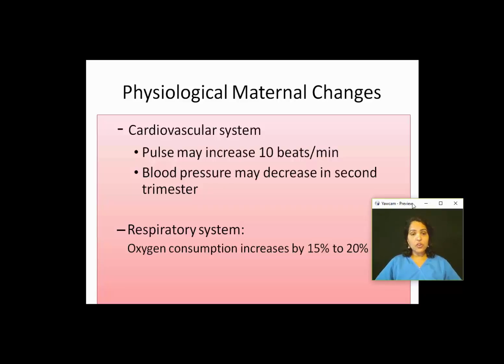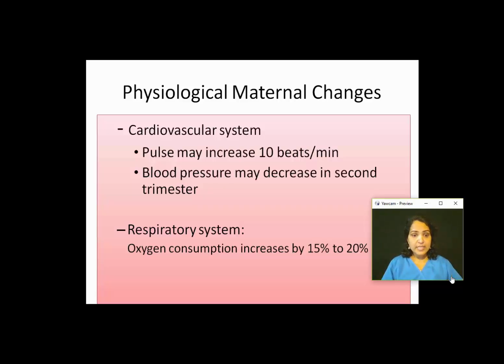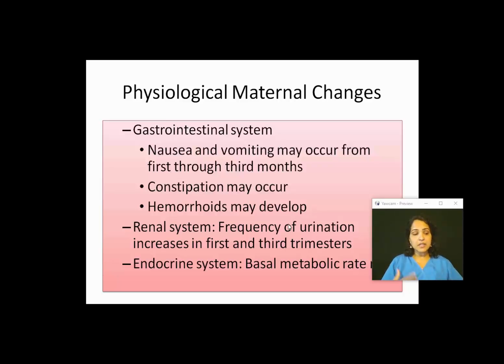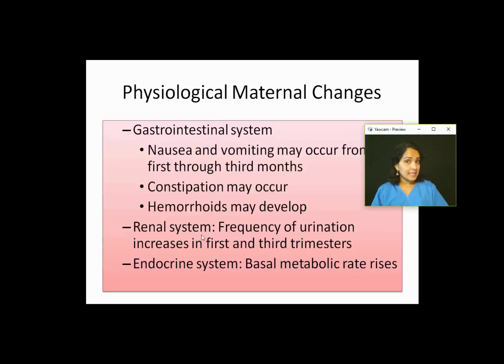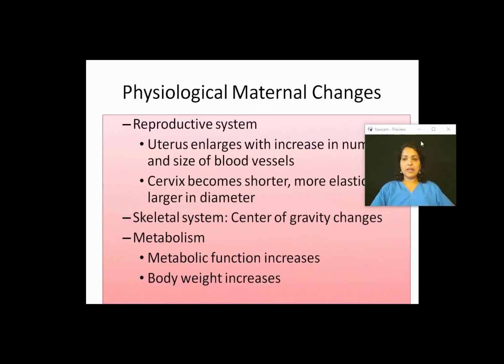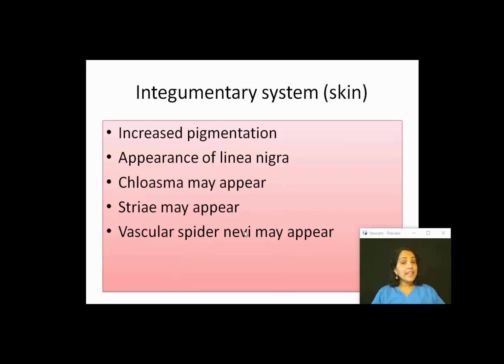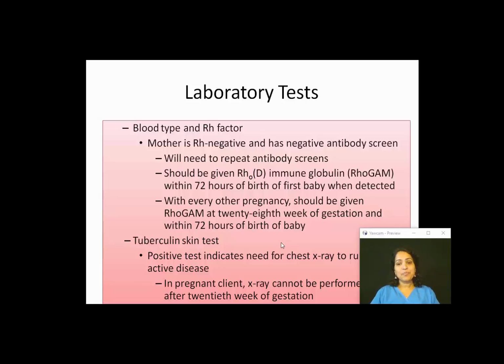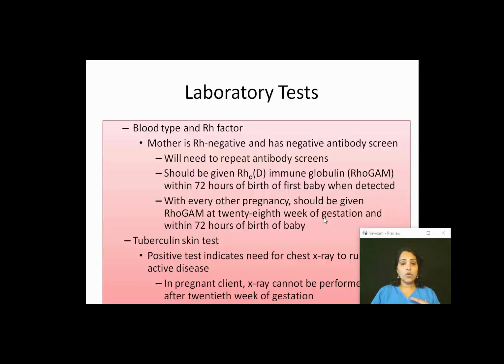NCLEX Materninty Review